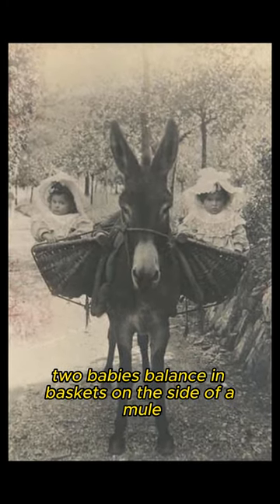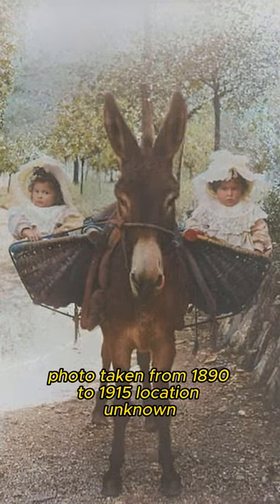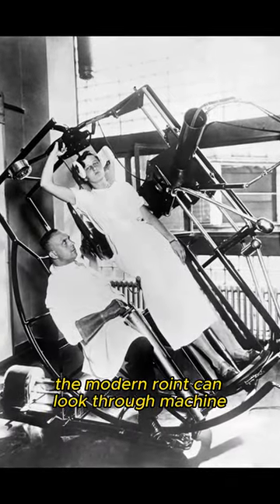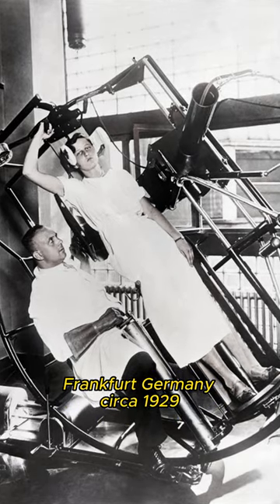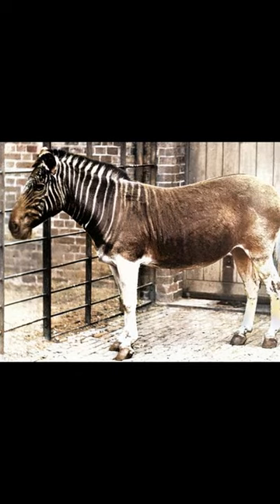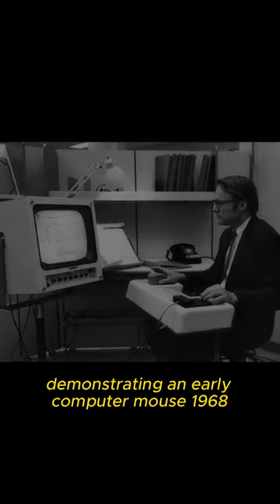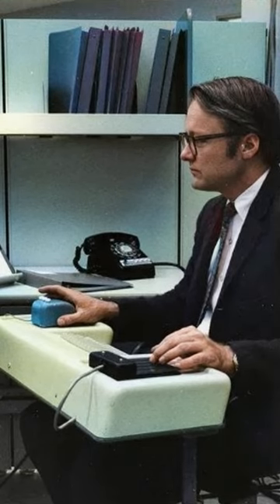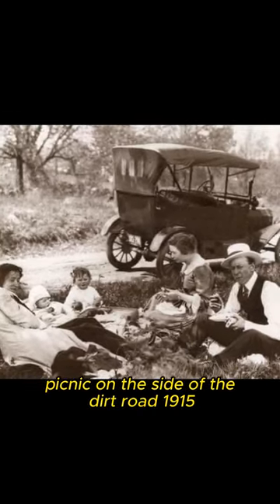Historical Photos that you need to see. Part 101😱📸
In this video, we're taking a look at some historical photos from the past! From ancient civilizations to world wars, these photos show us what's been happening in the world for centuries.

If you're interested in history, or just love looking at awesome pics, then be sure to check out this video! In it, we'll take a look at some historical photos from the past that will fascinate and captivate you! and make sure to 🔔SUBSCRIBE so you don't miss the next Upload!